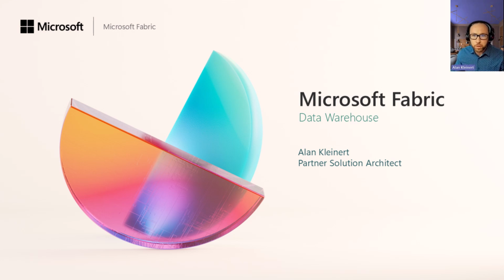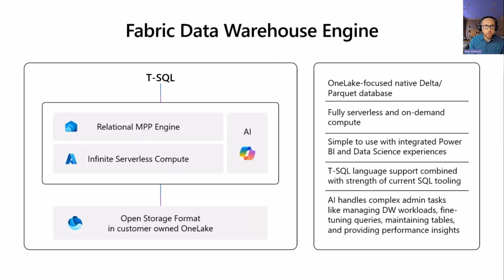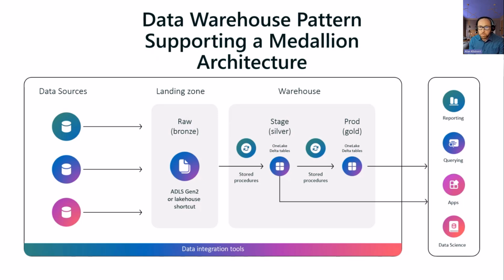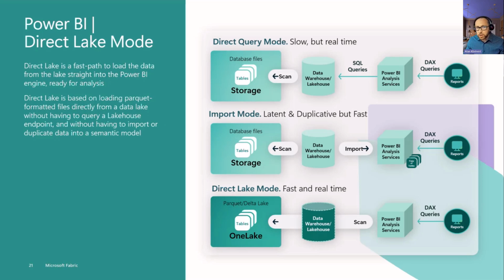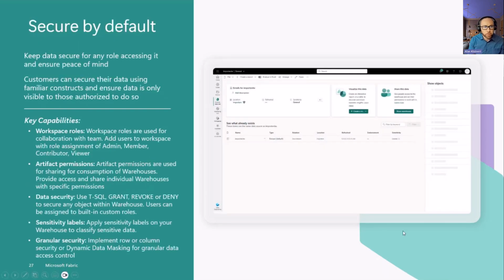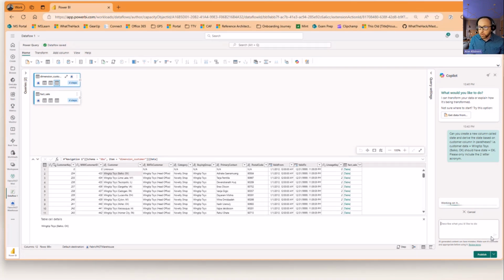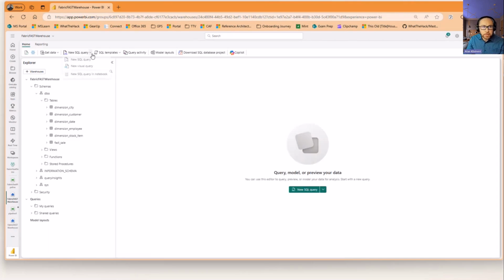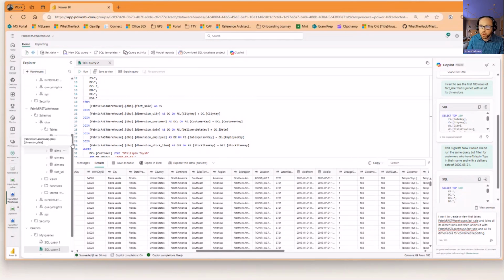Fabric FAST - Data Warehouse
In this Fabric FAST session, Alan Kleinert builds off the previous introductory session and dives a bit deeper in the Data Warehouse capabilities with Fabric. Alan provides an overview of main features, what may be new to those migrating from Synapse, and includes a hands-on demo of getting started.